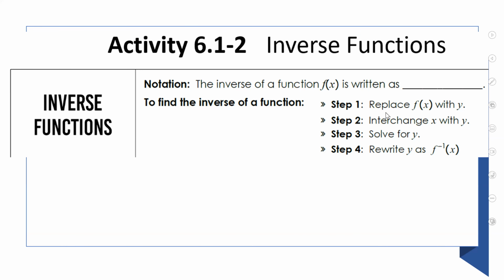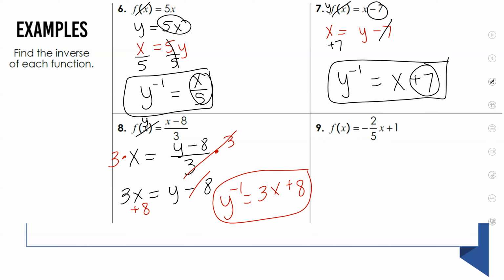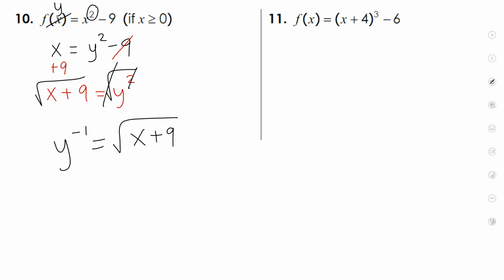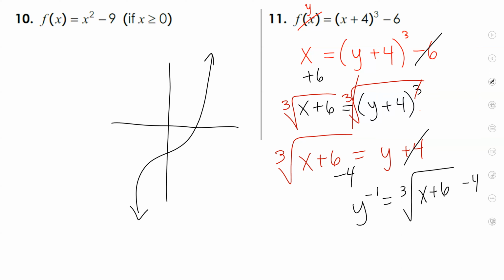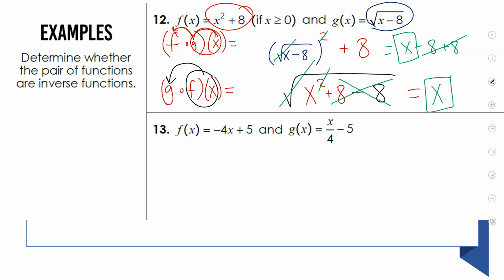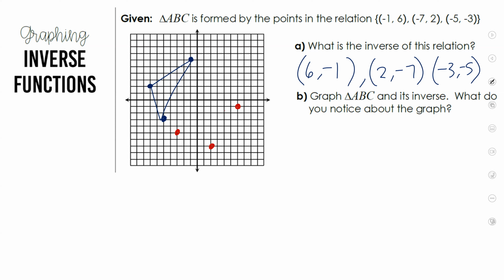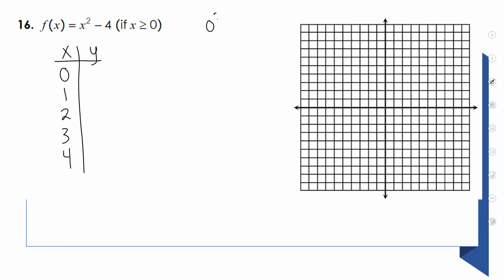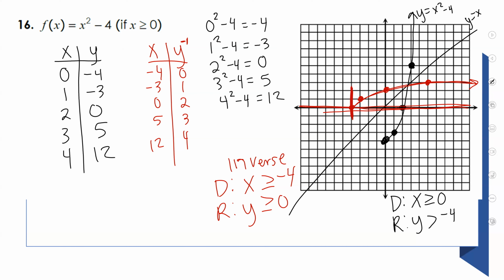Inverse functions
Unit 2
9/13/2023 Lesson
Finding the inverse of functions algebraically and by graphing.